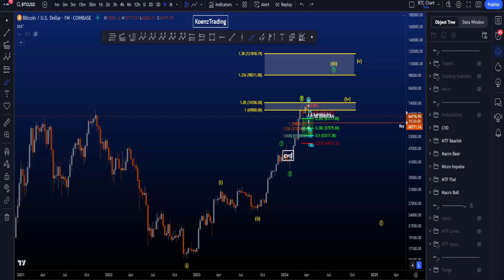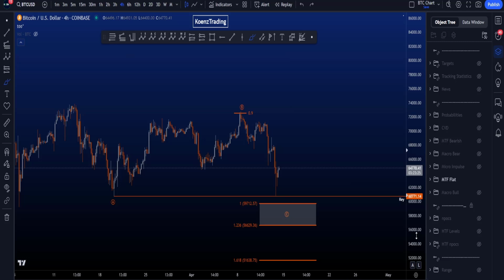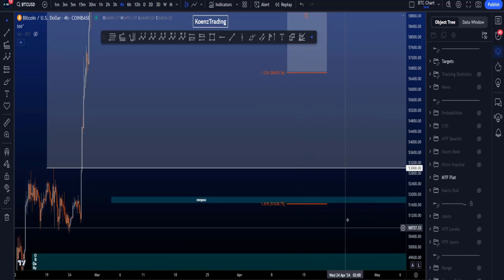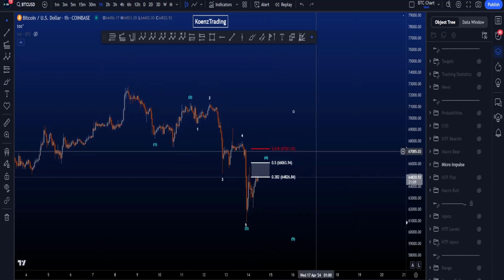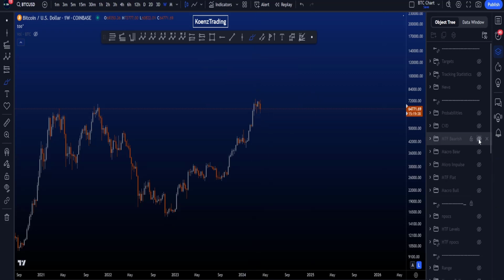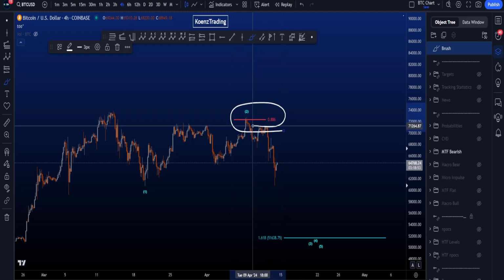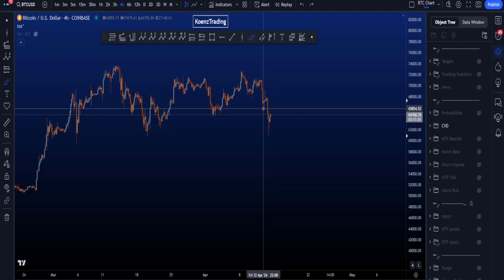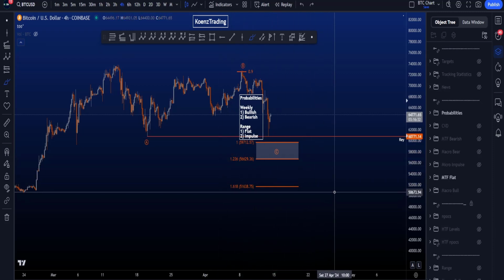Bitcoin Elliott Wave Technical Analysis Today! Bullish & Bearish Price Prediction BTC & News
▶ TIMESTAMPS
0:00 Macro Bullish Scenario (same)
0:34 4hr Bullish Scenario (update)
2:29 1hr Bullish Scenario (update)
3:35 Macro Bearish Scenario (same)
4:11 4hr Bearish Scenario (update)
6:00 CVD Divergences (update)
6:11 Probabilities